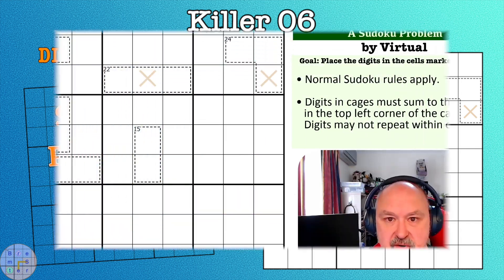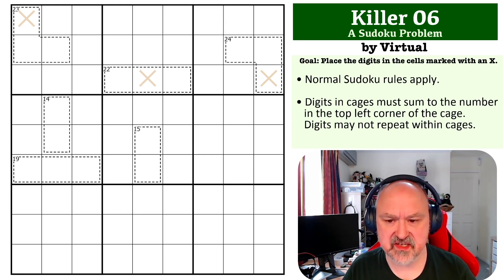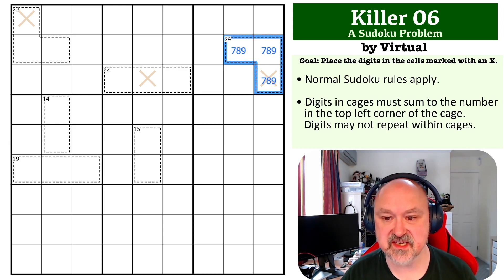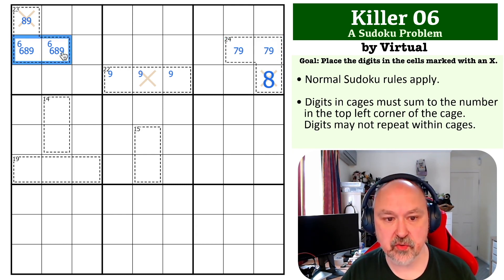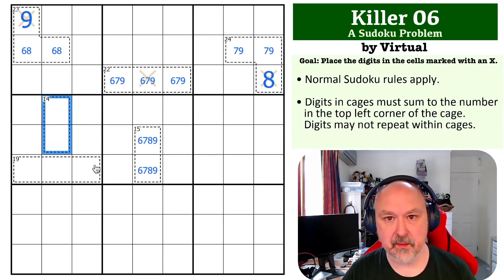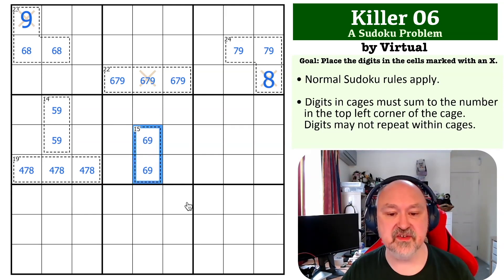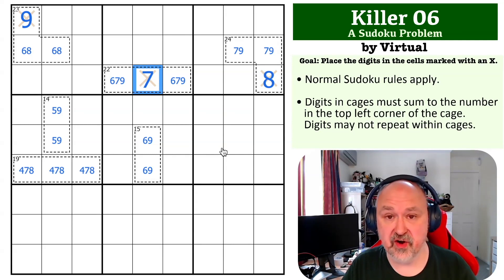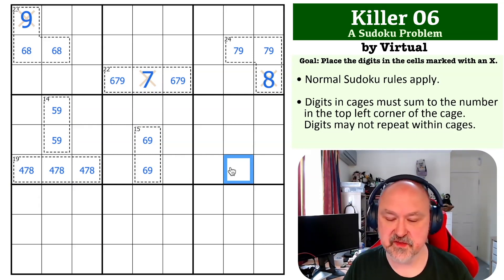Sudoku Problem Series: Killer 06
Attempt a hard Killer Problem, and see my explanation of the solution.